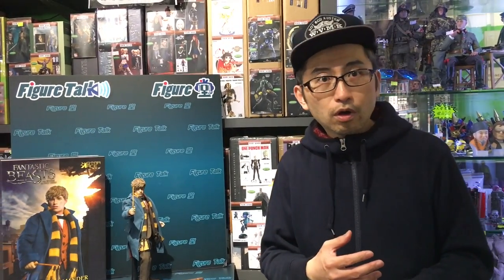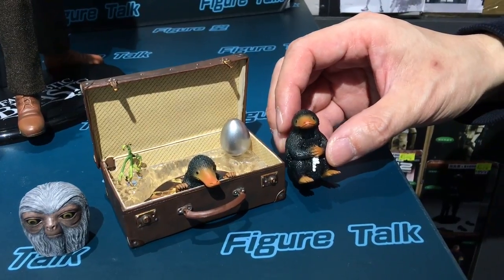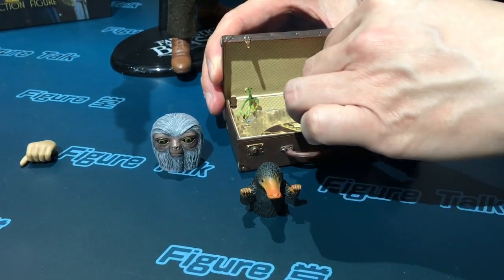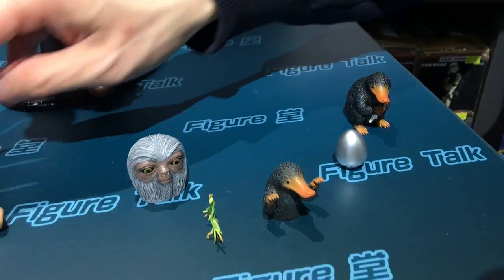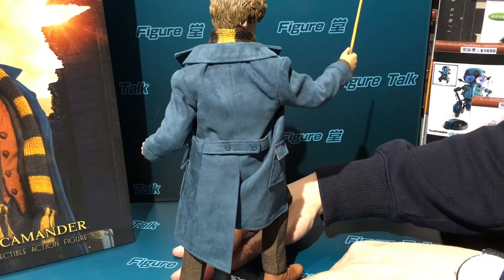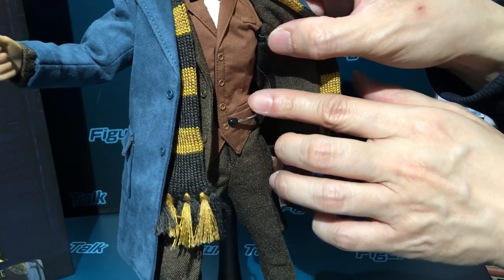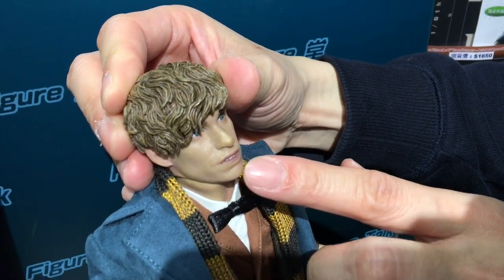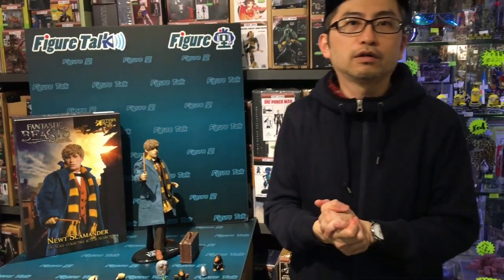TOYSTV Figure Talk #65 Star Ace 1/6 Newt Scamander of Fantastic Beasts Unbox